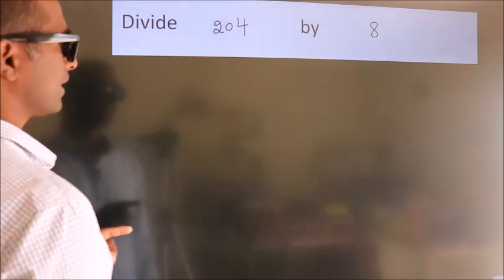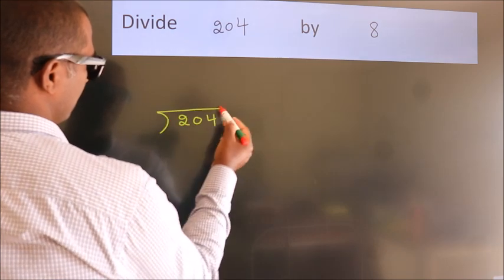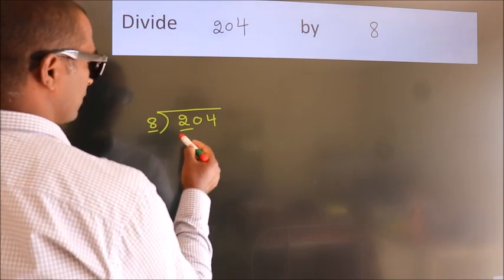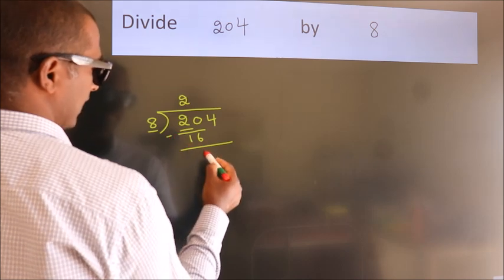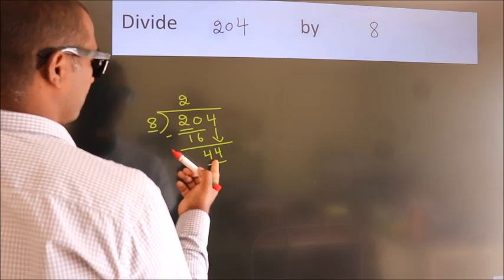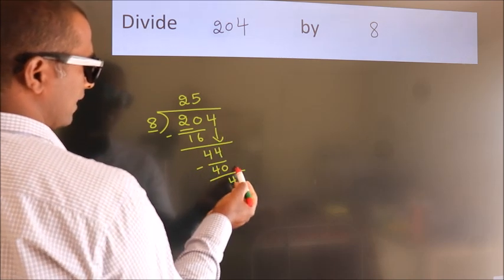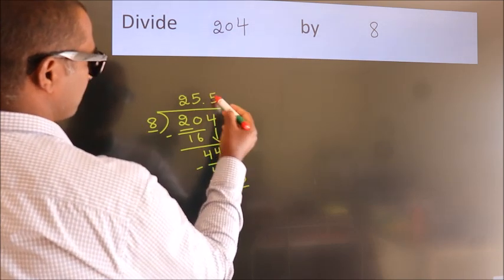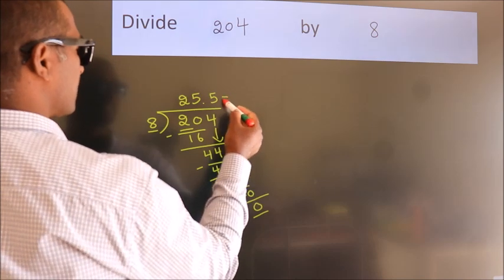Divide 204 by 8 Divide completely